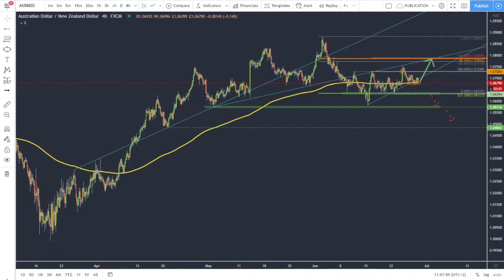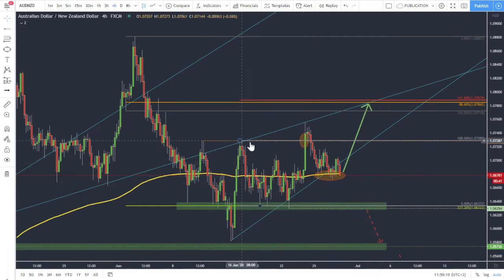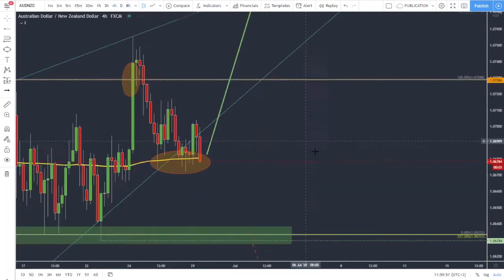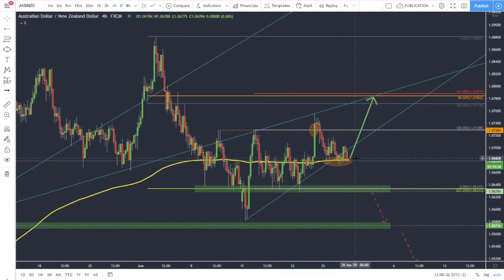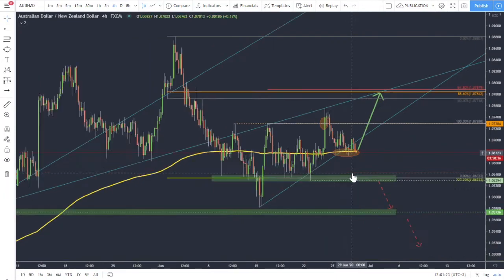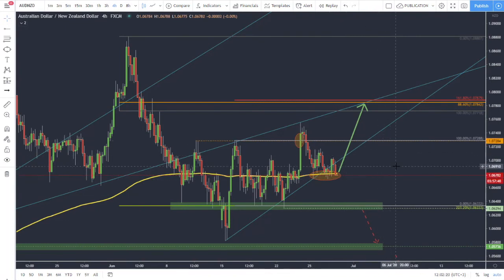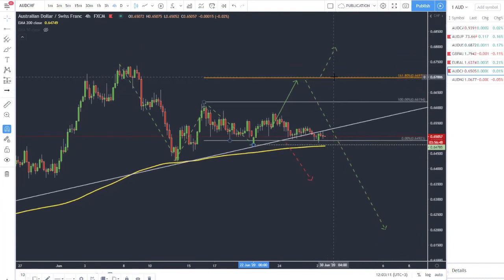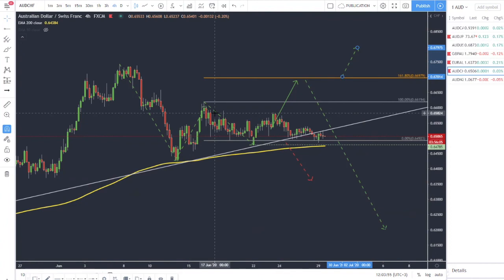AUD/NZD And AUD/CHF Could Be Finally Starting To Move Up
In this video, we will look at the AUD/NZD currency pair and its upside potential in the medium term. This is basically in continuation of our previous topic related to the strength of the Australian Dollar across the board. Also, we will go back to our previous weeks’ idea on AUD/CHF and see what happened through the past week in terms of the price action, and what can be expected this week.